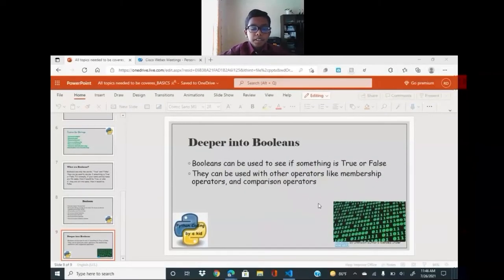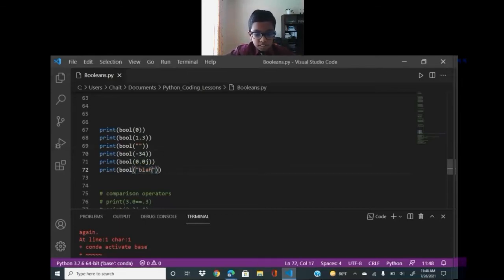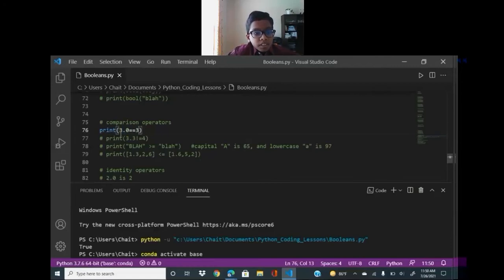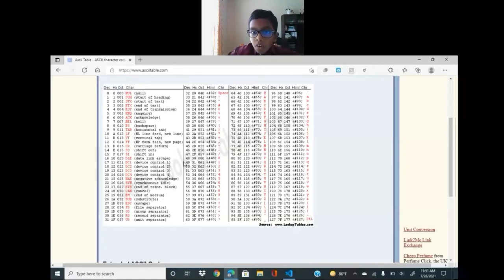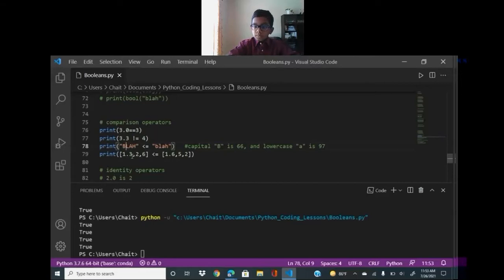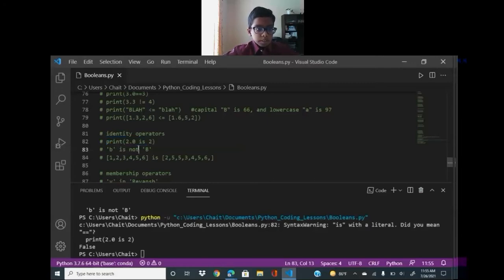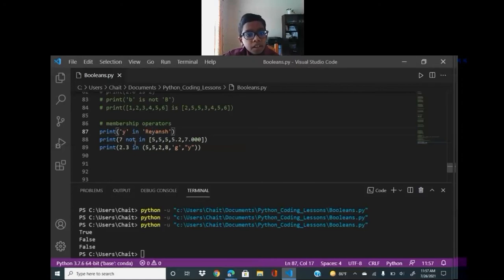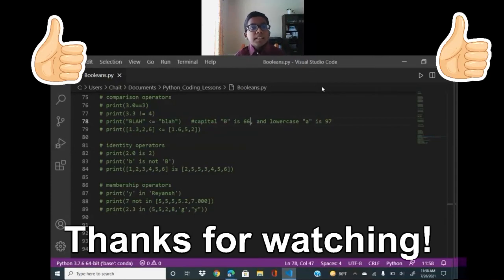Python Booleans part 2 | blazing Rey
In this video, I will continue part one and will tell a new thing called the ASCII table!